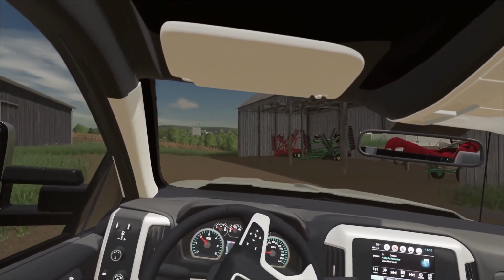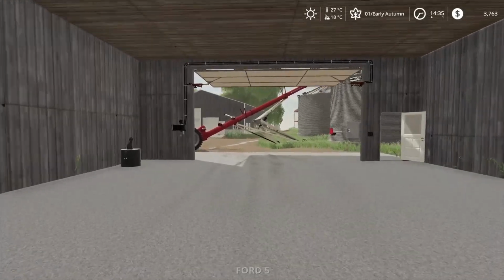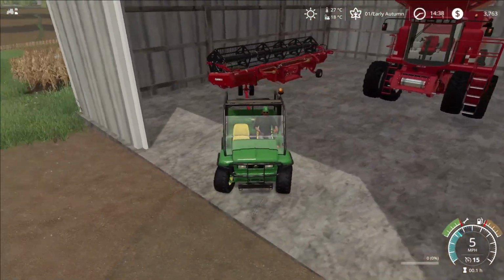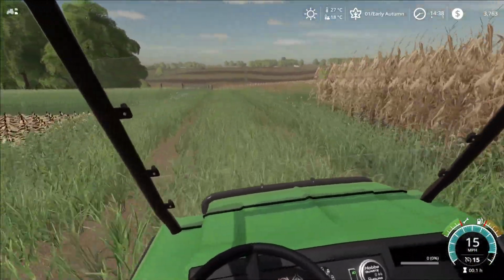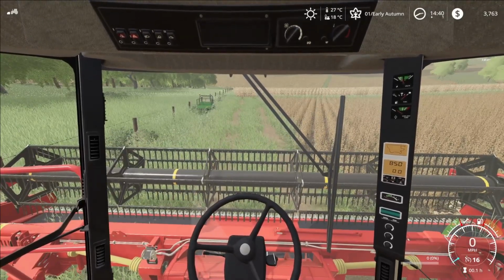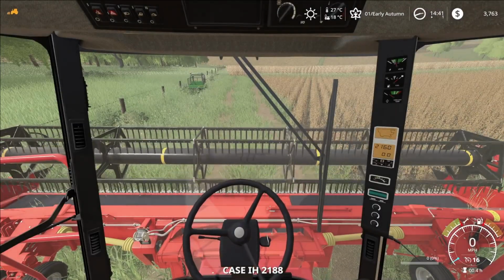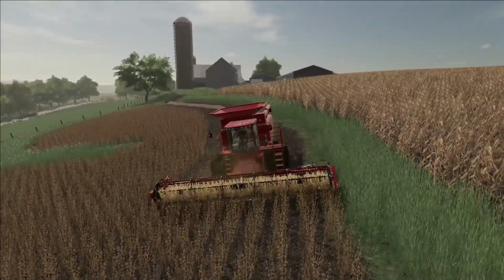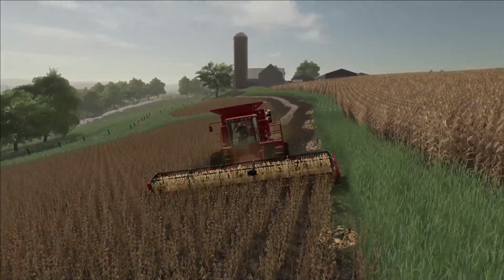Soybean Harvest! | Westby WI | Realism Series Ep7 | FS19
Welcome back to Westby Wisconsin, today we start our soybean harvest!

Rules of this Series:
1. Realistic Farming
2. No added money
3. Discover Precision Farming
4. Make lots of money and expand!

Enjoy the map? This map is called Westby Wisconsin Revised, made by Tired Iron Modding's.